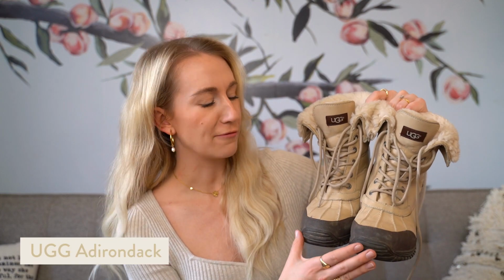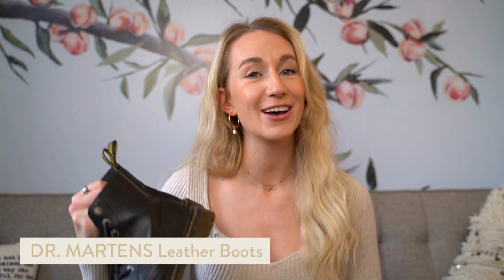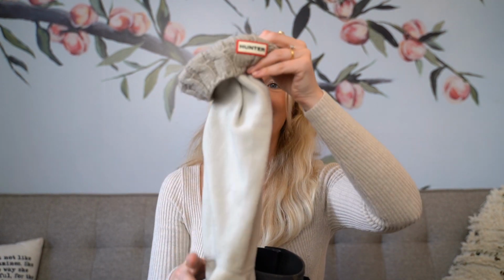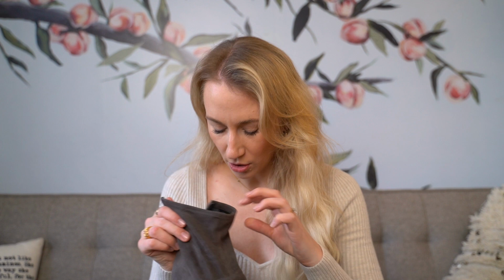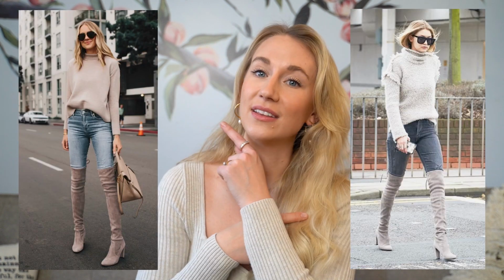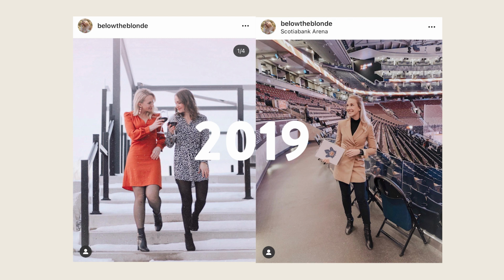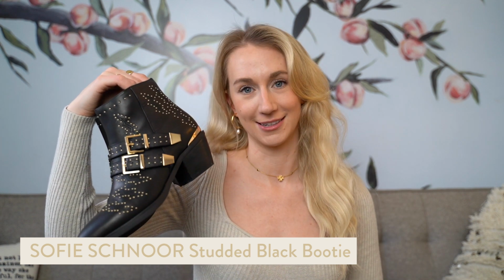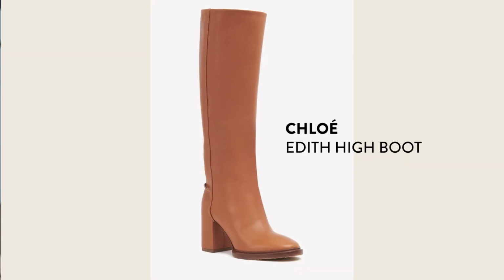Winter Boot Collection | MUST HAVE BOOTS FOR WINTER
We are in the depths of winter here in Canada and it goes without saying my winter boots are part of my most worn items. I really feel like I have streamlined my boot collection this year and love the collection I am going to be showing you in today's video. I would love to know your thoughts on your own collection as well! What is your favourite/ most worn and what do you think is missing from your boot collection that you want to save for in 2022. I also loved taking a walk down memory lane to see that some of these boots have been in my collection for over 6 years! Now that is low cost per wear!

Besides that, I've been feeling a lot of the emotional weight of these new covid waves and truly just wanted to make something that is light and fun and all together fluffy in nature. I hope this video finds you well and that it gives you that little bit of escapism you might be needing right now too.

Sending you all some love and a big thank you for sticking around my channel! This little nook of the internet is growing and truly it means the world to me you're here.

Amanda
xo

WINTER BOOTS MENTIONED:
UGG ADIRONDACK BOOTS (Look for colour sand)
BAFFIN (SIMILAR) CHELSEA BOOTS
COLUMBIA HIKING BOOT (Similar to the Baffin Ones)
HUNTER Women's Original Tall Snow Boot
HUNTER SOCKS: Women's 6 Stitch Cable

*Would love to find a pair of knee high boots! Let me know your thoughts on that in the comments down below. Do you have them? Do you love them? Are you into this trend?

➭ Tamron 25-70mm F/2.8 lens
➭ panasonic lumix g7 (gh7)
➭ 12-35mm lens
➭ 25mm lens

I've hope you can pull some inspiration from my videos.
Your support means the world to me. 🌎 Thanks for being here.

Much Love,
AW